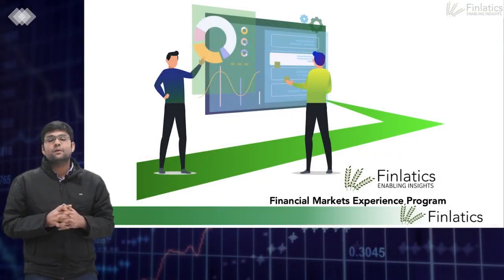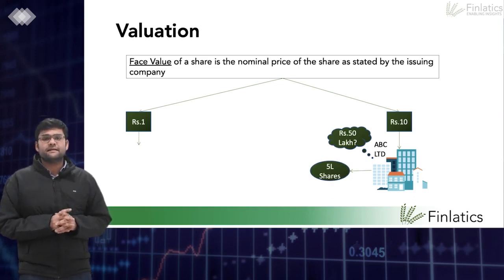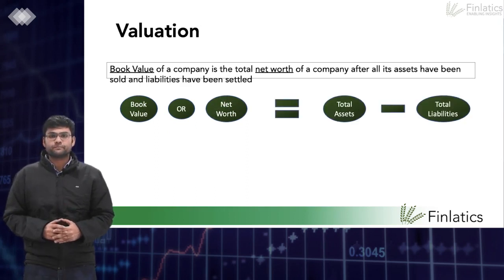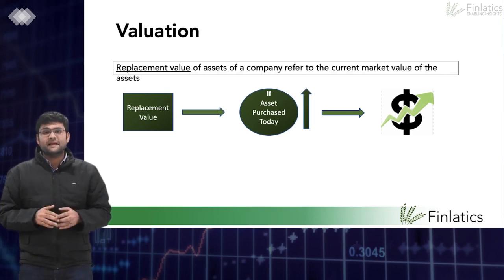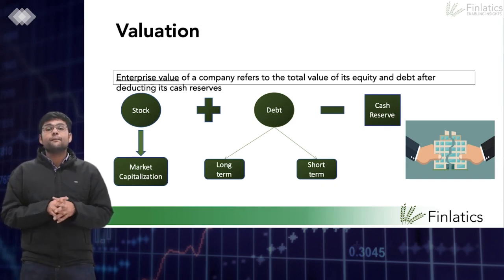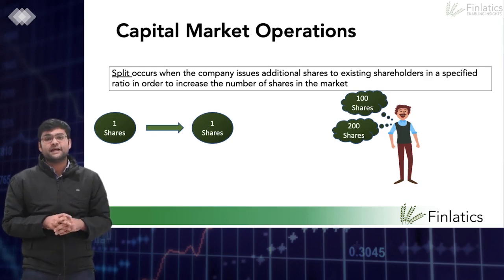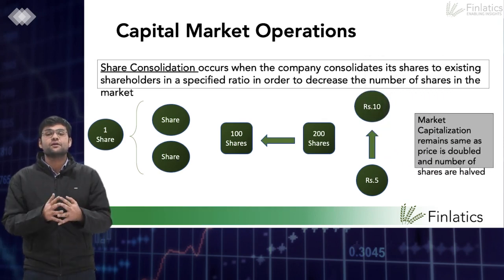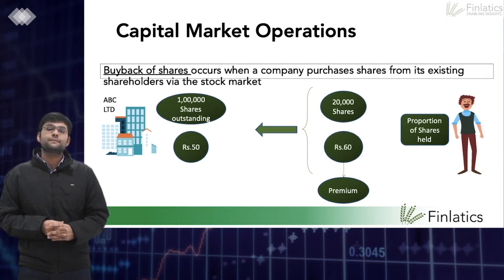5 : Fundamental Terminology